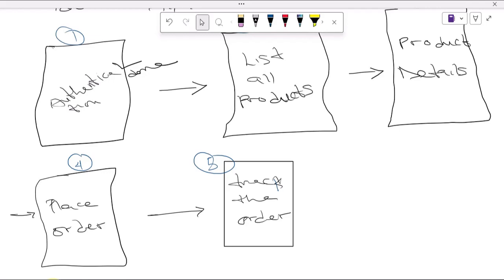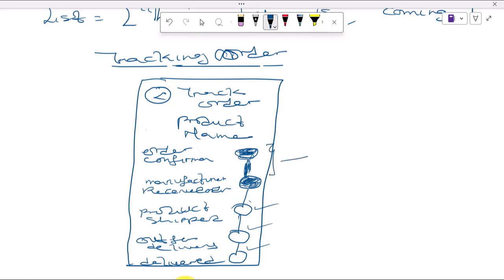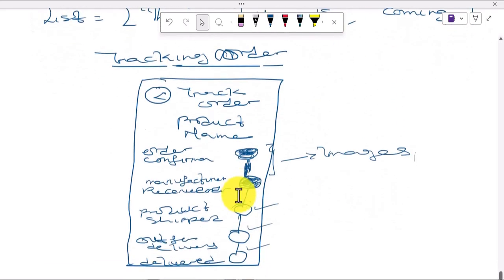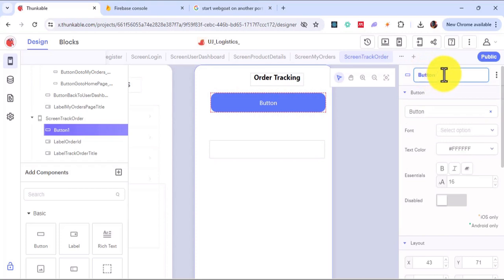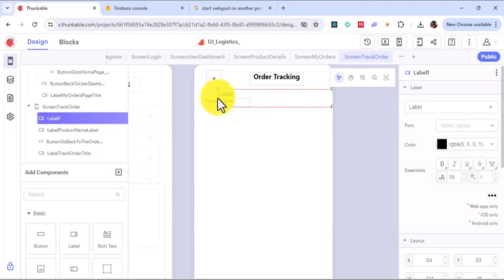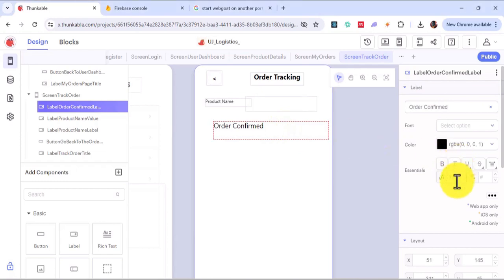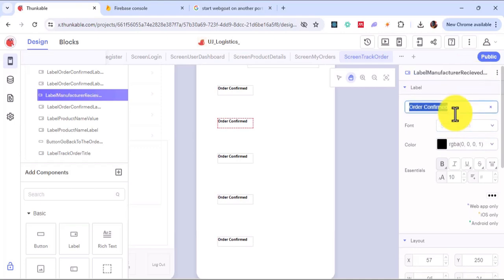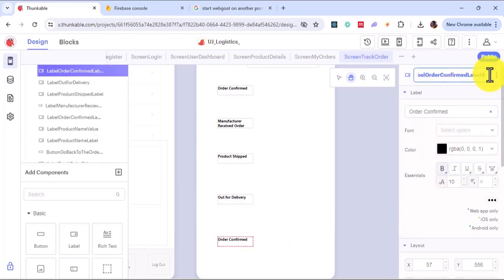Designing the Order Tracking Page in Thunkable (1 of 2)